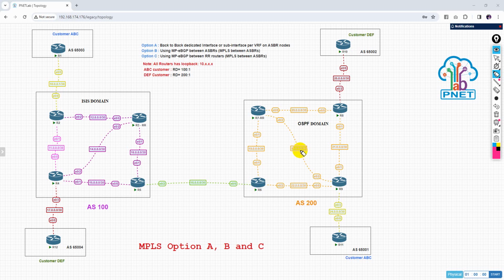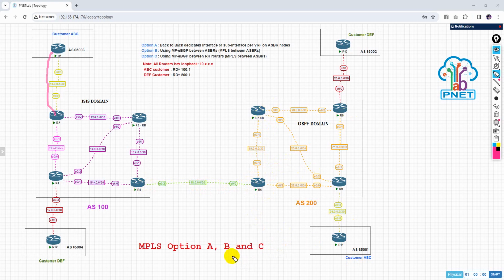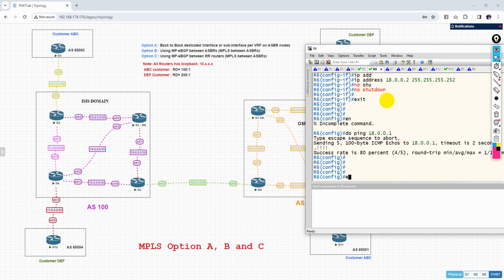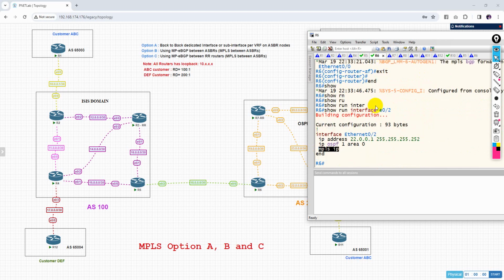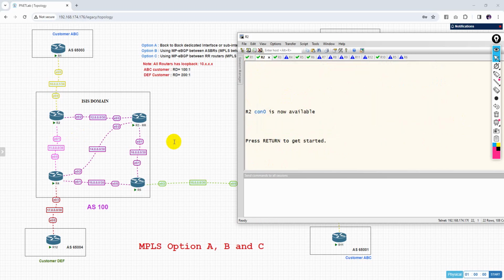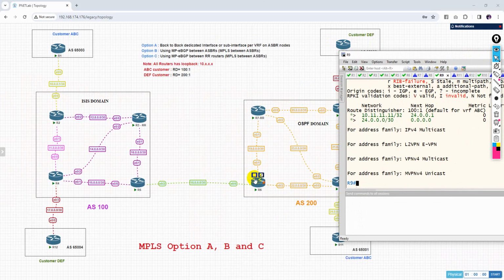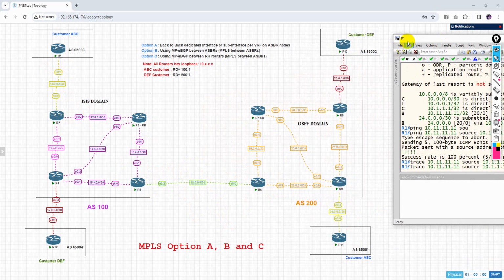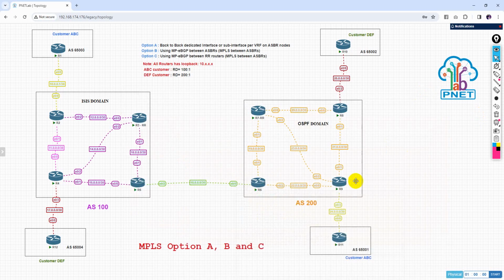Inter-AS MPLS VPN Option A , B , C | Part 5 (Option B)